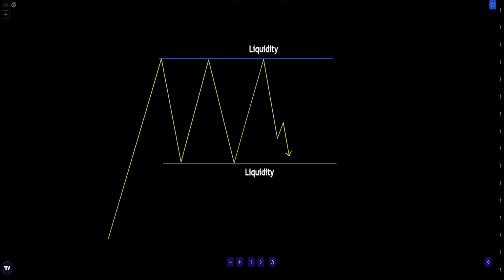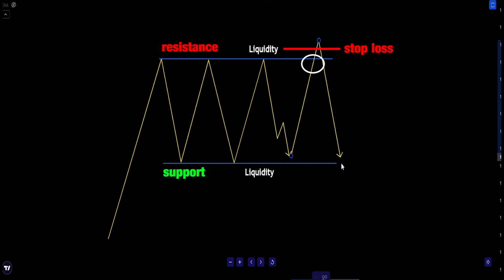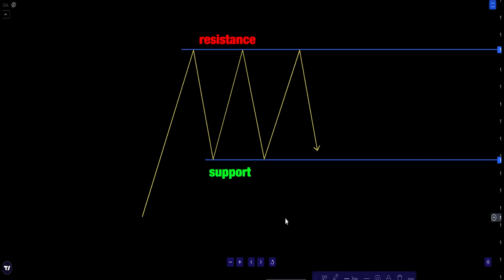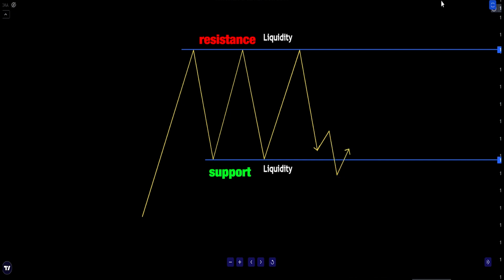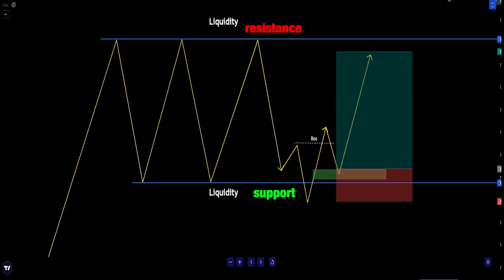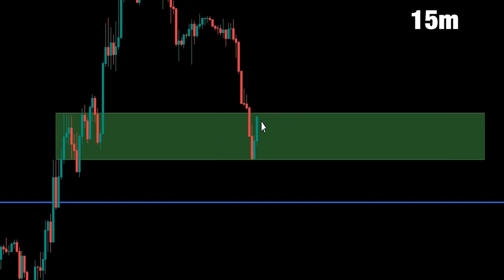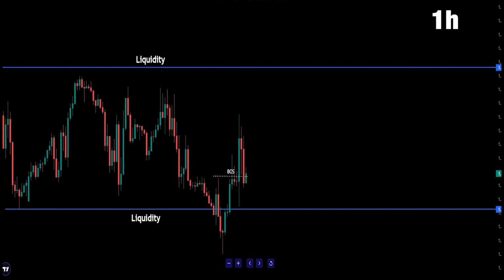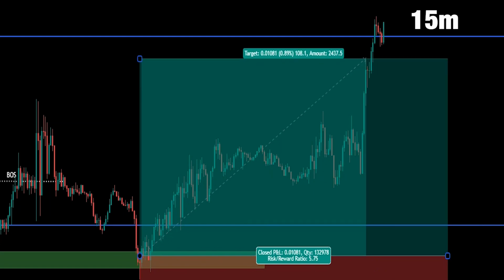Liquidity Unlocked: Pro Tips for Market Success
🚀 In this video from Prime Risk, I'm revealing the secrets of liquidity in financial markets! If you want to understand liquidity like a pro and use it for perfect entries and exits, this video is for you! 🎯
🔍 What you'll learn:
✅ The concept of liquidity and how it drives the market
✅ Advanced strategies for liquidity hunting
✅ How to enter and exit trades like a pro using smart money movements ✅ Methods to avoid liquidity traps 🔥 If you're ready to take your trading to the next level, watch the video till the end and drop your thoughts in the comments! Your support helps me create even better content! 🙌

If you want to master Liquidity Trading and understand how Smart Money Concept works, this video is for you! I'll break down Forex Liquidity and show you how institutions use Order Blocks Strategy and Liquidity Grab to manipulate the market. You'll learn how to spot Market Manipulation, avoid Stop Hunt Strategy, and use Price Action Trading to your advantage. This is a deep dive into ICT Trading Strategy and how professionals apply Institutional Trading techniques to stay ahead of the game. Don't miss out on these powerful insights!